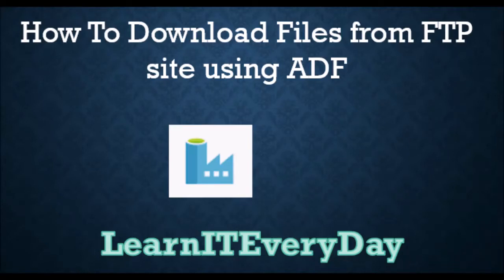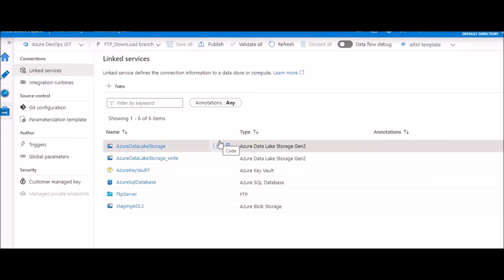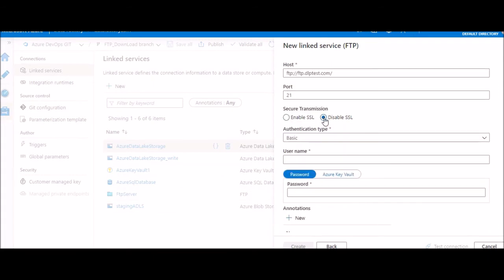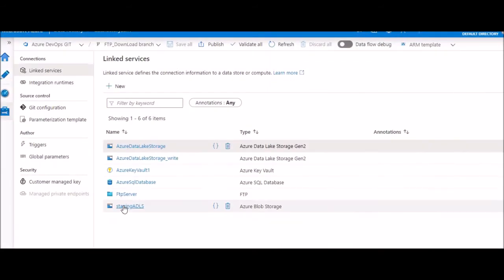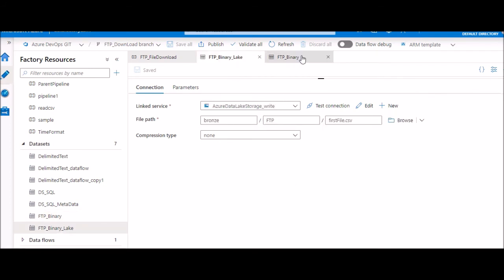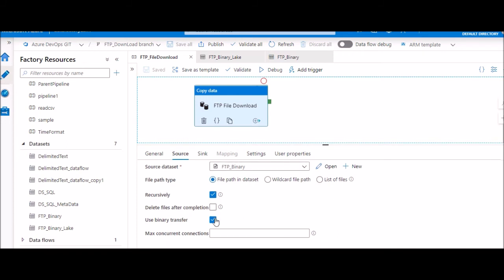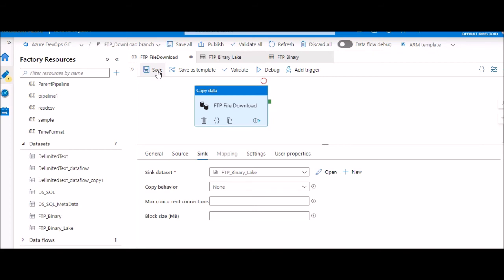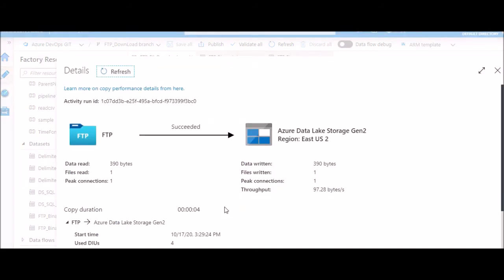🔴 Live Demo | How to Download file from FTP in ADF | Tutorial 10 | LearnITEveryday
How to download file from FTP site using ADF.
how to create FTP link service in ADF.
how to download from FTP using ADF.